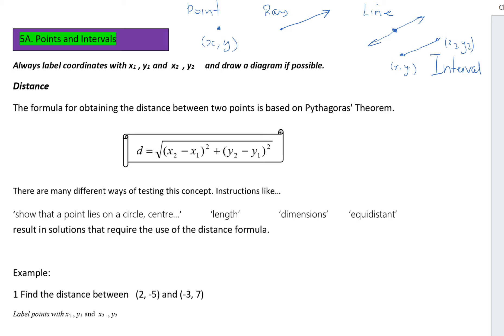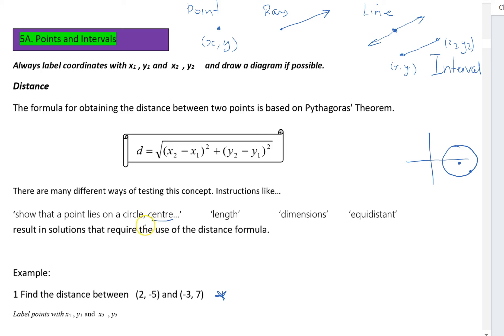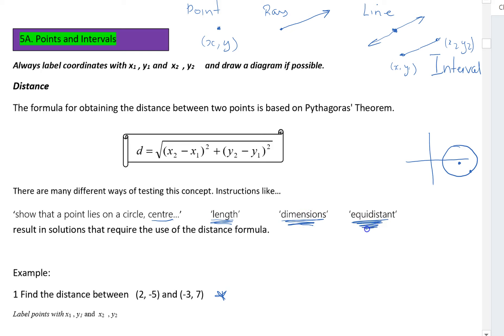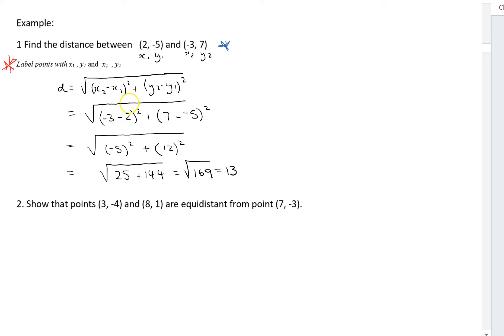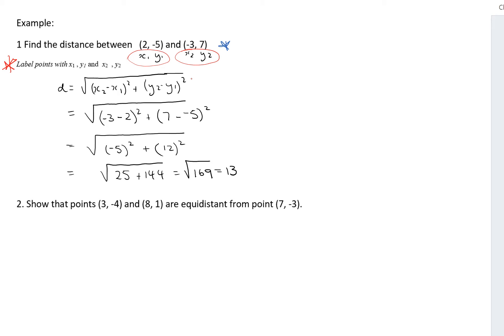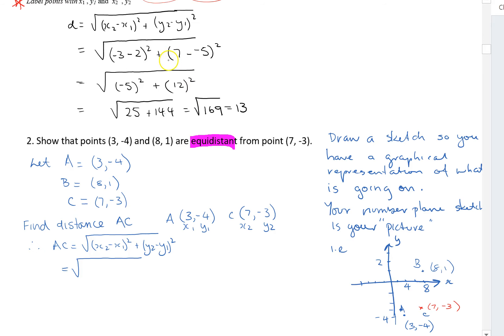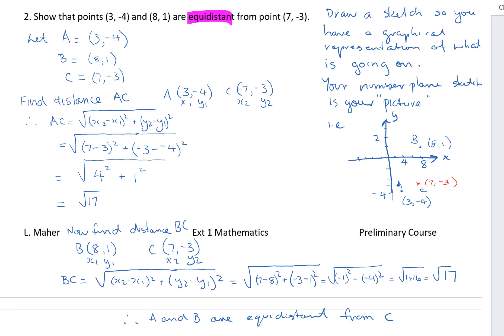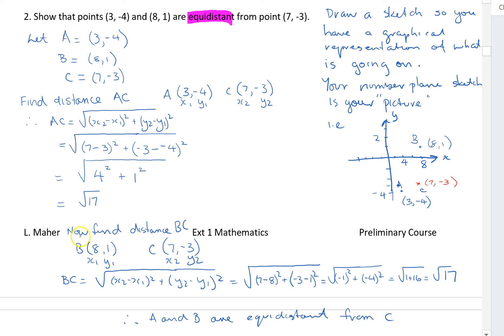5A Examples 1 & 2